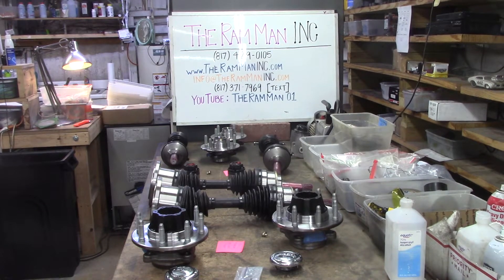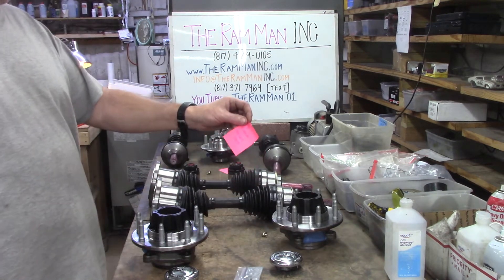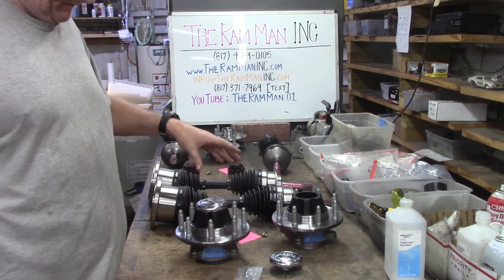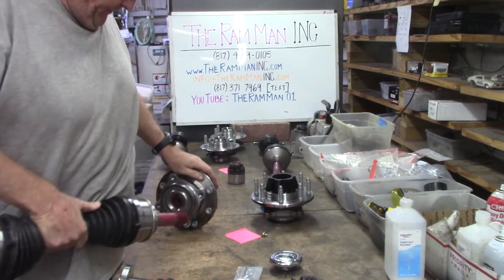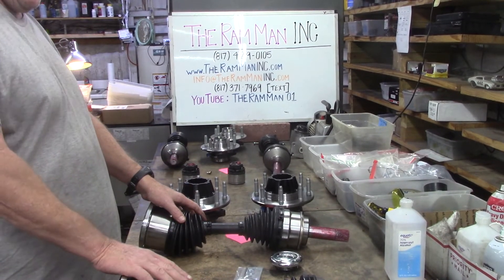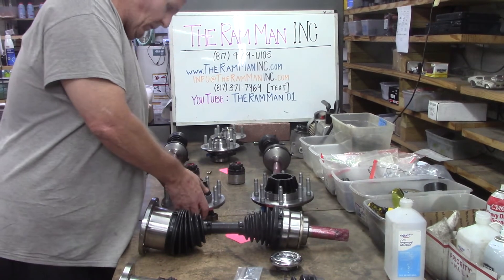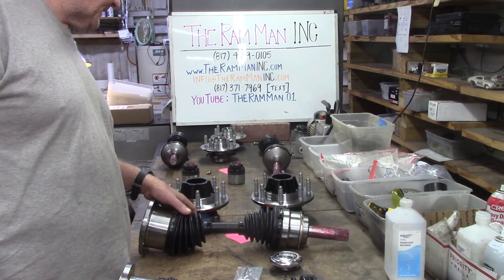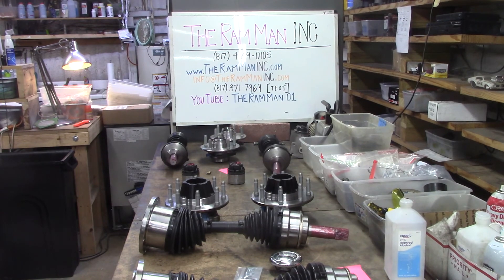2008 CHEVY 2500 LOCKING HUBS SHIPPING OUT